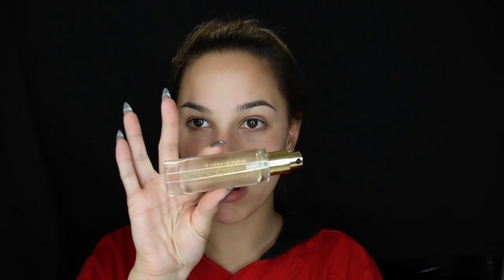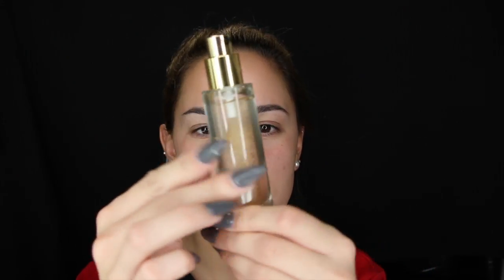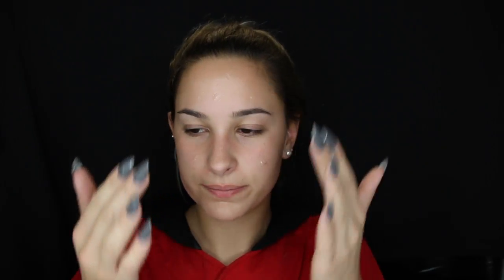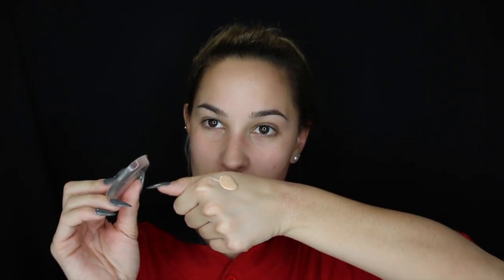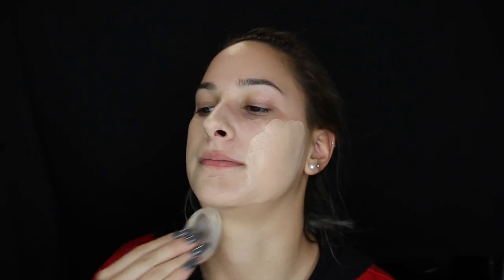FIRST IMPRESSIONS on the Silisponge... | Liz Smith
This is my FIRST time ever using this product.. Comment if you shared the same experience or opinions as I did!

My name is Liz Smith. I aspire to educate & entertain you guys by doing makeup tutorials, reviews, hauls, etc. My name is Liz Smith! I am pursuing my career in makeup artistry. I'm full of life, energetic, & here to make you smile.